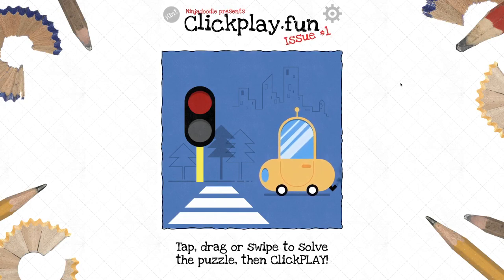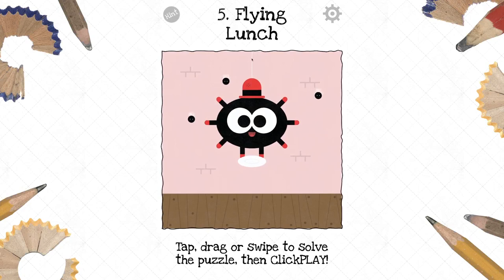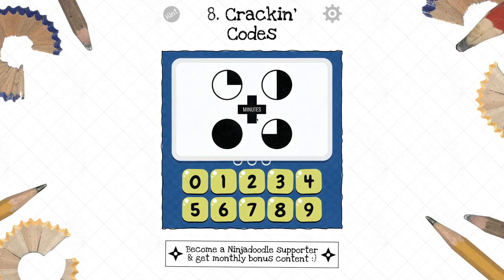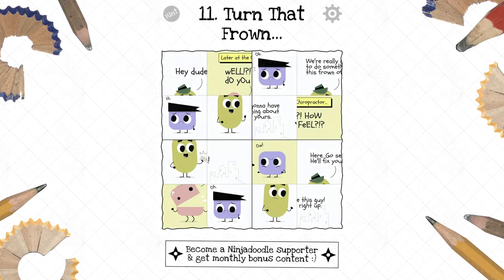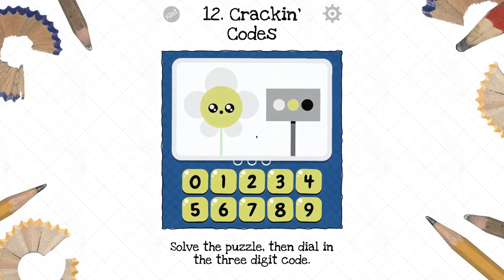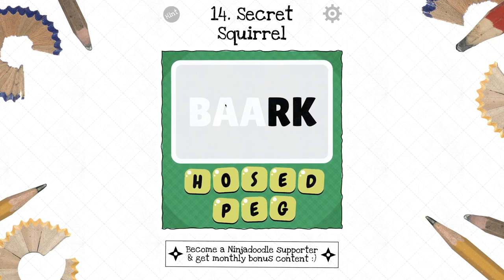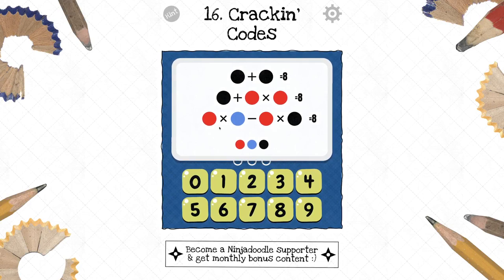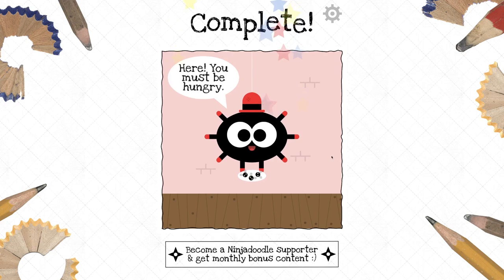ClickPlayFun Walkthrough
Hi peeps! If you're having trouble with my game ClickPlayFun, this video has the answers :)